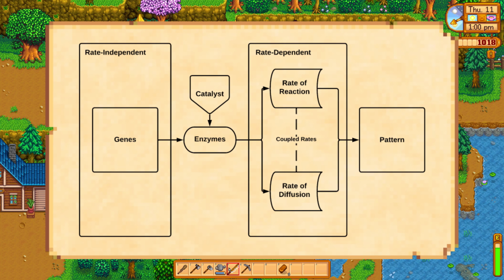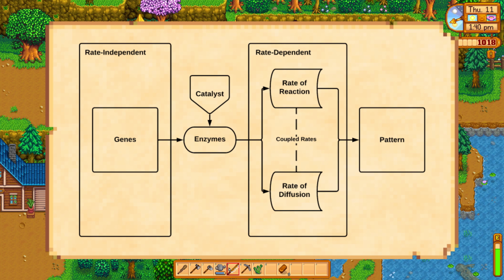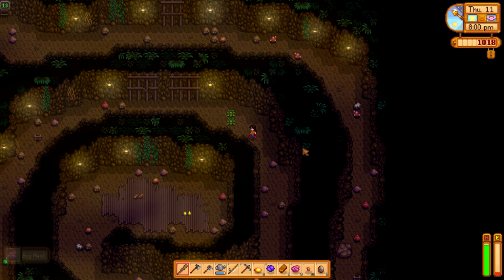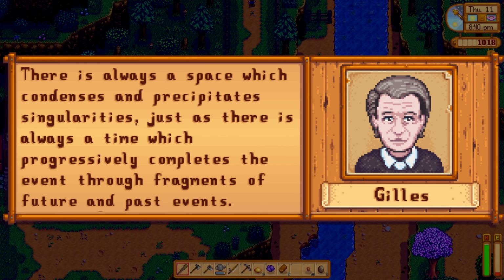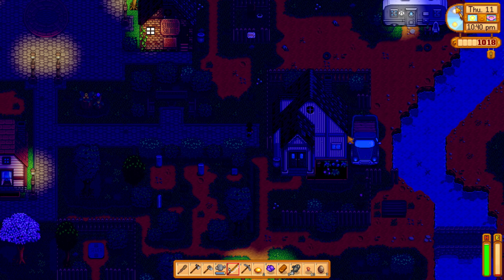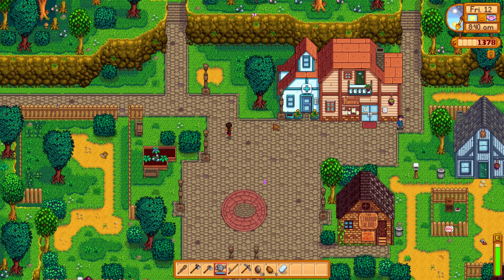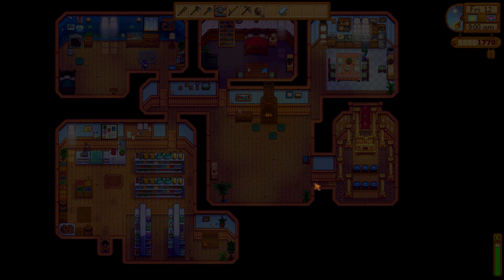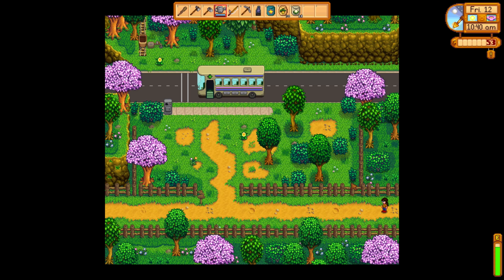Manuel DeLanda: Intensive Science and Virtual Philosophy #6│Actualisation of the Virtual in Time 2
In this video, we finish chapter three from 'Intensive Science and Virtual Philosophy' by Manuel DeLanda, introducing what Deleuze calls Aiôn -- the virtual equivalent of Chronos, the actual form of time we discussed last time. Thank you to Ava and Lucas for voicing DeLanda and Deleuze!